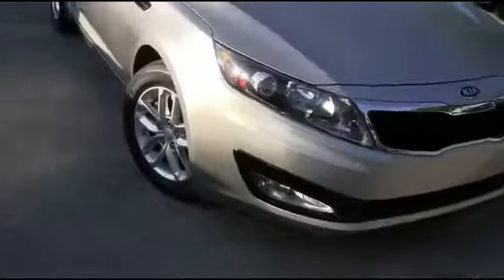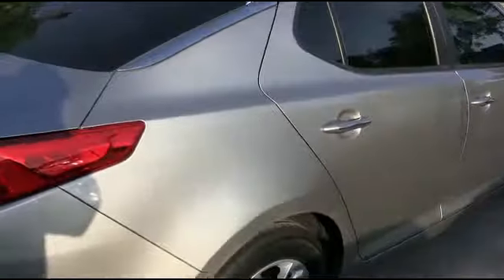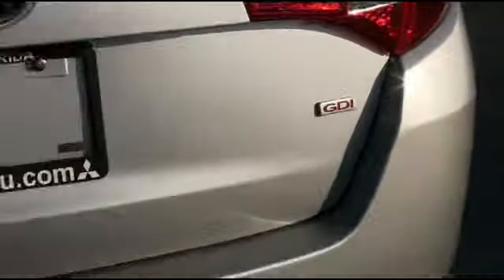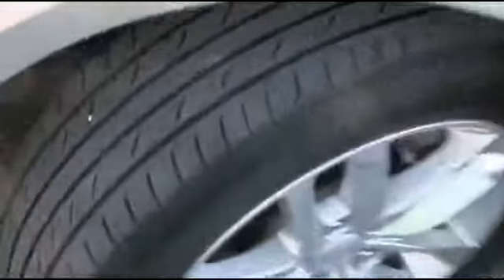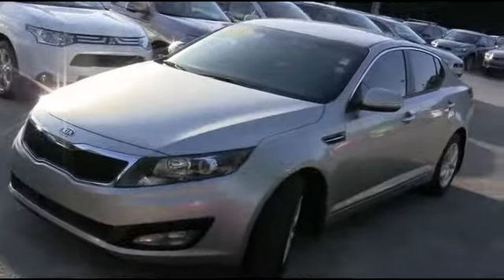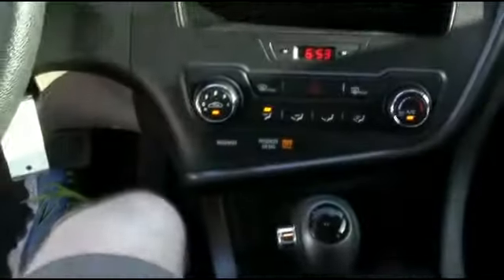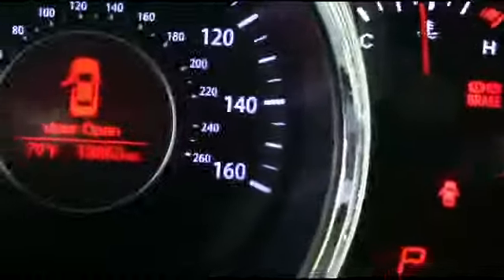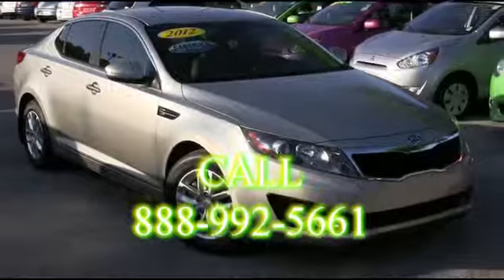2012 Kia Optima DeLand FL C5277740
2012 Kia Optima LX - $18690

DRIVES GREAT : LOCAL TRADE-IN : ONE OWNER : CLEAN CARFAX : EASILY PASSED OUR MULTI-POINT SAFETY INSPECTION, This vehicle Comes with a Worry Free 90 DAY WARRANTY, This vehicle HAS A FREE AUTO CHECK vehicle History Report . WE PUT OUR BEST PRICE UP FRONT- OUR SALES STAFF IS NON-COMMISSIONED WHICH MEANS NO PUSHY SALESMAN, You deserve a No-Bully car buying Experience. Who could say no to a truly fantastic car like this great 2012 Kia Optima? Climb into this terrific Optima and be impressed by the low mileage number staring back at you. This baby's life is just getting started. PRINT OUT AND BRING THIS AD IN WITH YOU TO RECEIVE A FREE $10 GAS CARD WITH A TEST DRIVE. High Trade-In Values and we can beat your Rate with Financing for Everyone. Located just 2 miles off I-4 in DeLand. Bring in any Dealer offer and we will beat their price by $500 guaranteed. You have the best Hassle-FREE prices on New Mitsubishi's and Pre-Owned Vehicles. Great Customer Service and Attention continues at R.C. Hill, serving Central Florida for over 40 years. Just Call, Click, or Come By. OPEN 7 DAYS A WEEK.